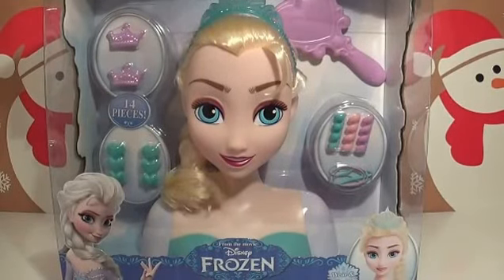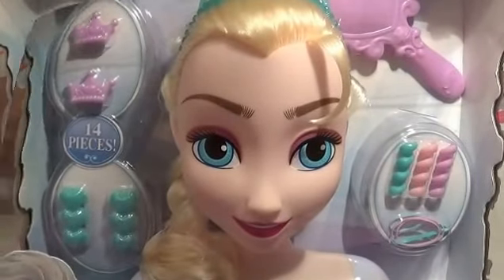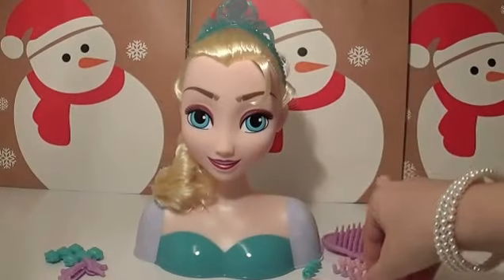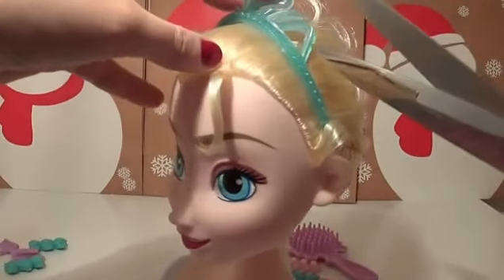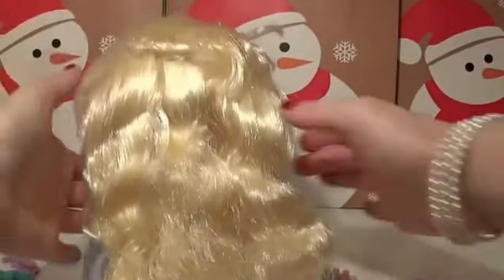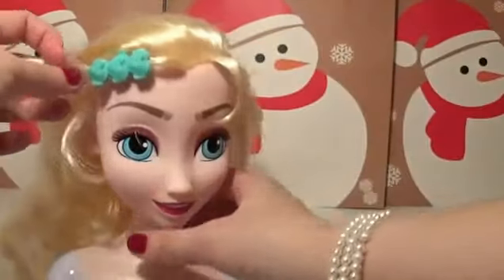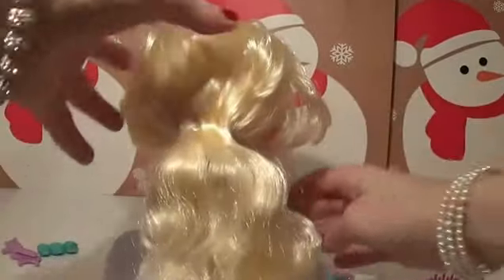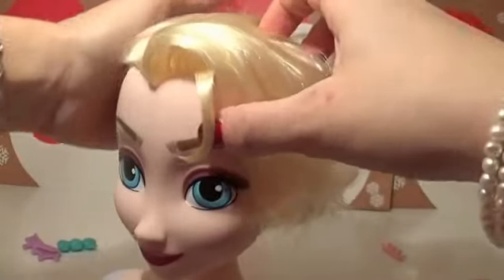DISNEY FROZEN Elsa Styling Head - How to brush and style Doll Hair ♥ ♥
Hey! Today I'm taking a look at this beautifu Elsa Styling Head from Disney Frozen! It's super cool and you can style her hair in so many ways!